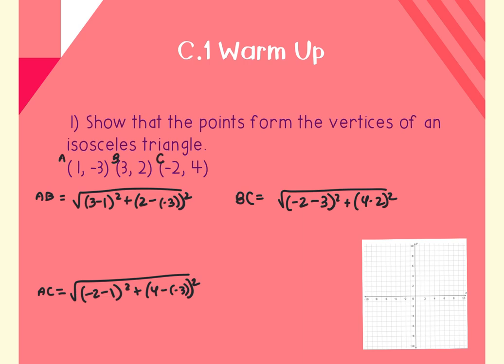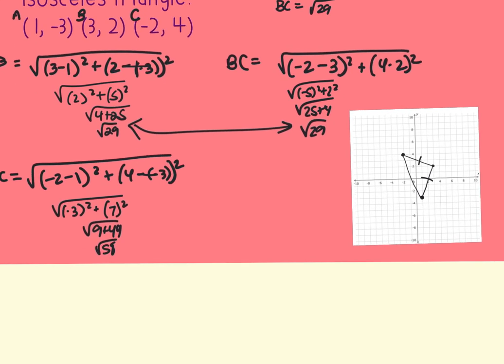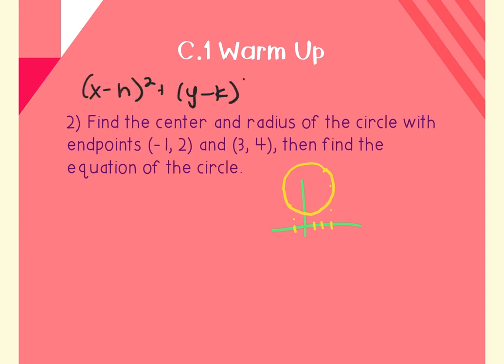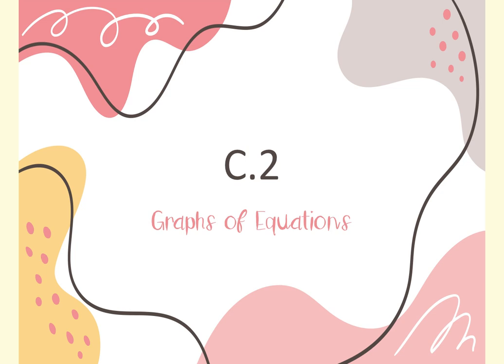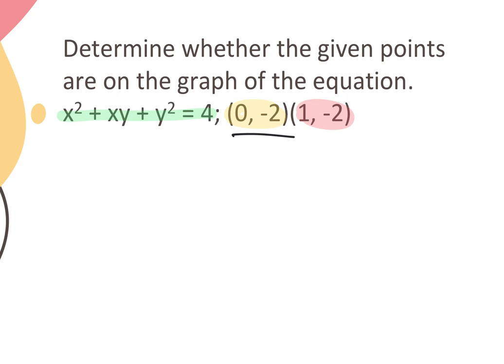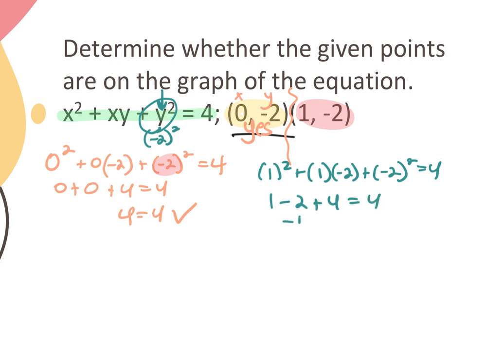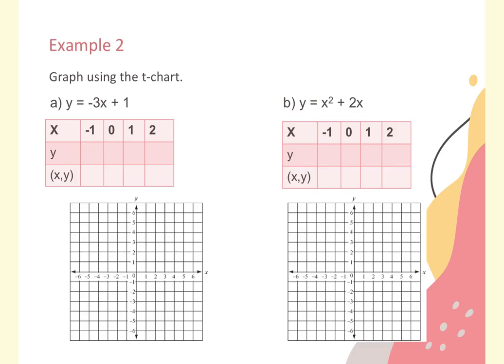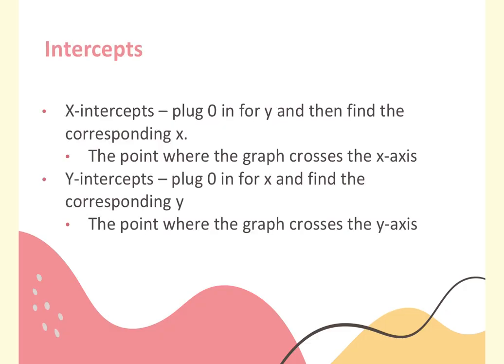8.21 PHA C.2